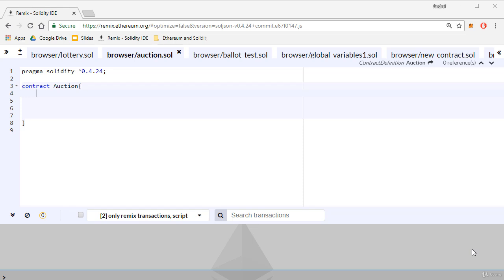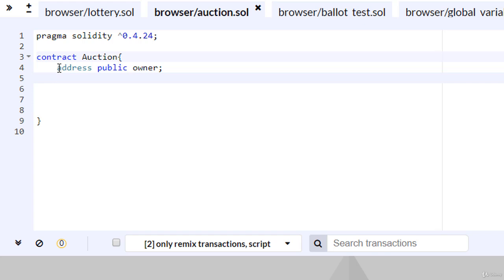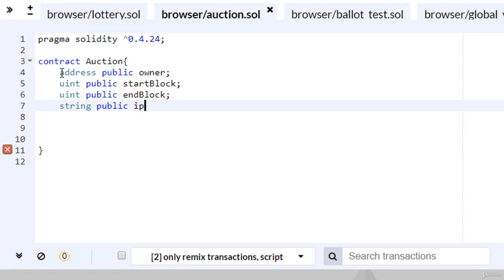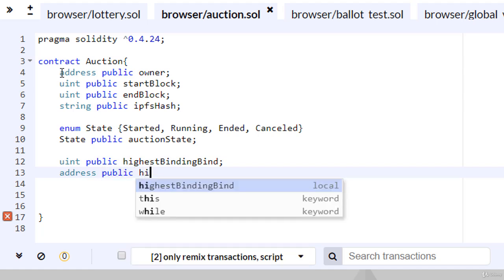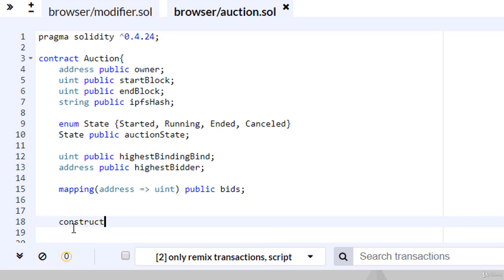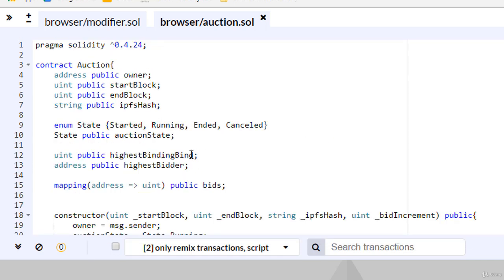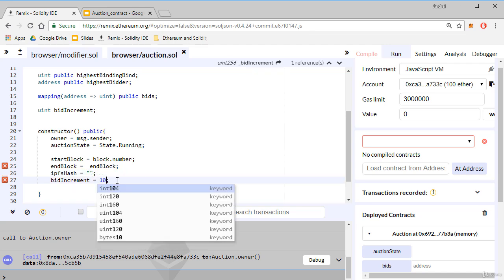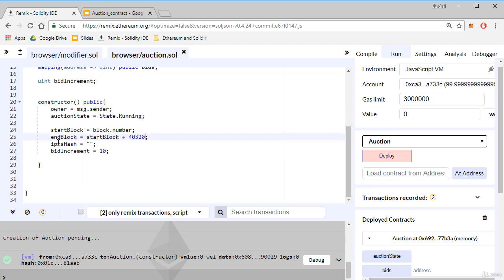050 Defining State Variables and Constructor